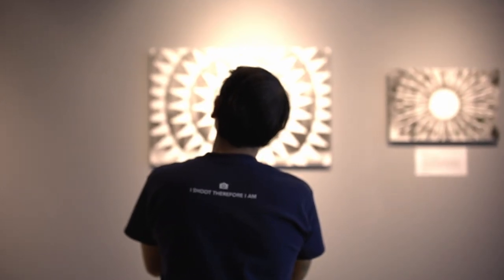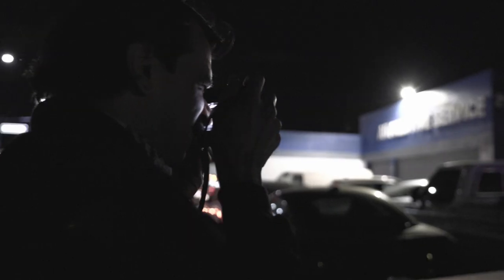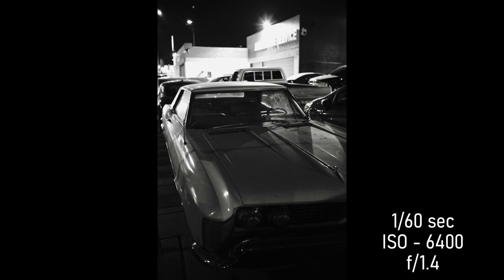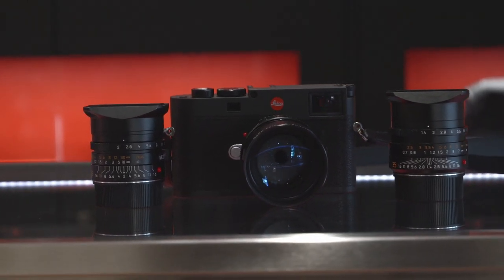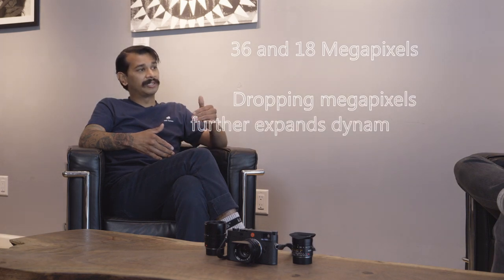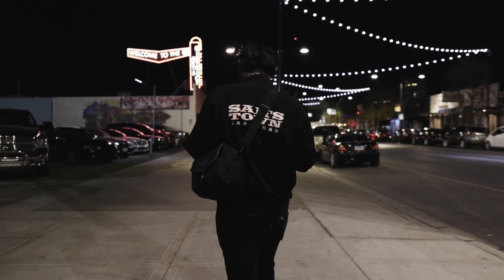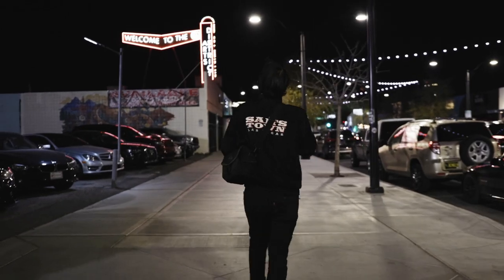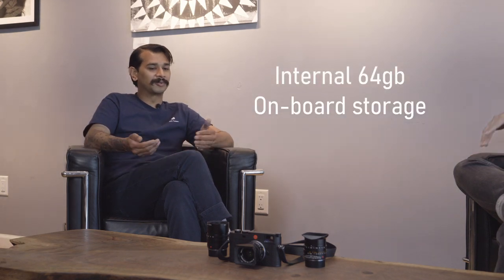Leica M11 Review - First Impression with David Robles by B&C Camera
Class. Tradition. Style.

Raph from B&C Camera interviews David Robles. First impression of the new Leica M11 rangefinder camera.

The M11 is a camera that can handle any lighting situation. It has Dual Pixel Gain technology which offers up to 15 stops of dynamic range and very low noise, with natural looking results even in high-ISO settings! The maximum sensitivity allows you take photos at night or inside when there's not much light available - this makes your shots come out clear no matter what setting they're on because we all know how important detail really matters sometimes

The Leica M11 is a camera unlike any other. The lack of traditional base plate not only offers quick and easy access to your battery, but also lets you quickly switch from one storage location on board – like the UHS-II SD card slot -to another with its internal capacity for 64GBs!

The Leica M11 is a camera made for those who want to be able do more than just take pictures. The lack of traditional base plate makes accessing all your necessary ports quick and easy, while also saving you from having an extra piece on top that can easily get lost in translation when traveling light! With 64GB internal storage space available as well-- enough room both store photo files simultaneously onto two different locations - this high end compact will have everything any professional needs at their disposal without sacrificing anything else essential like weight or size.